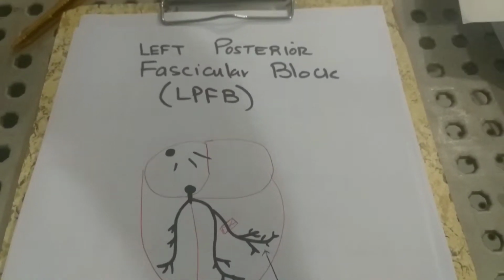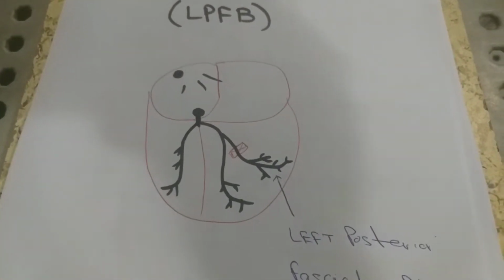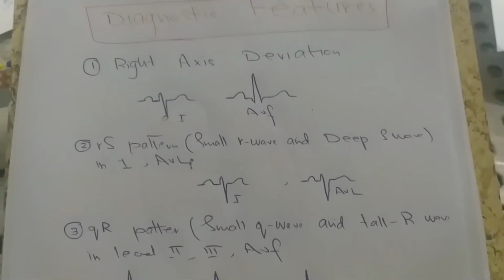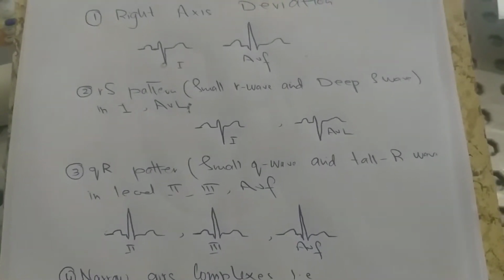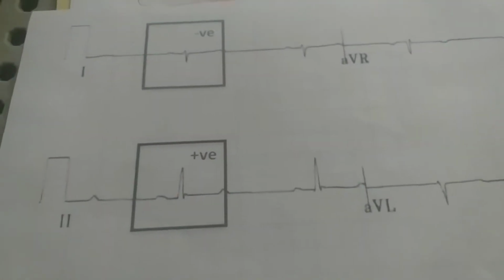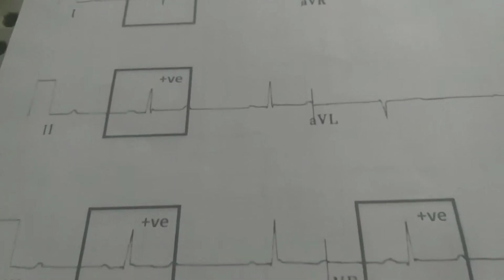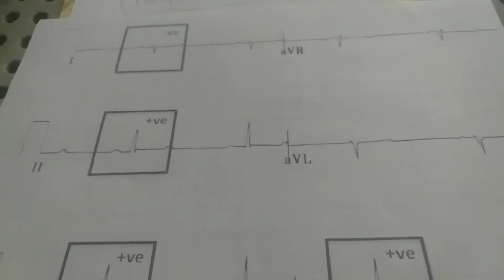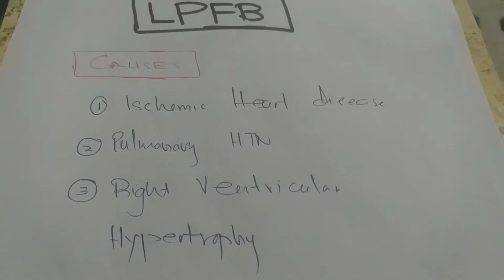ECG...Left Posterior Fascicular Block